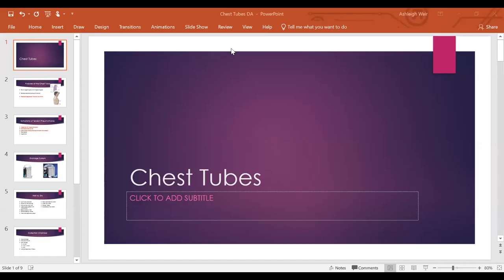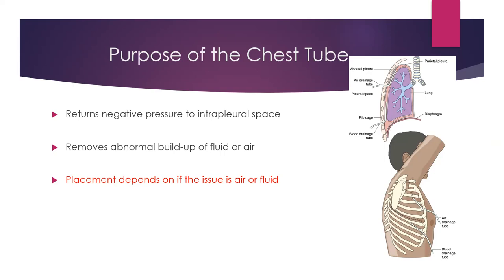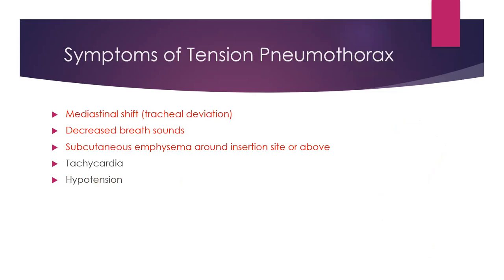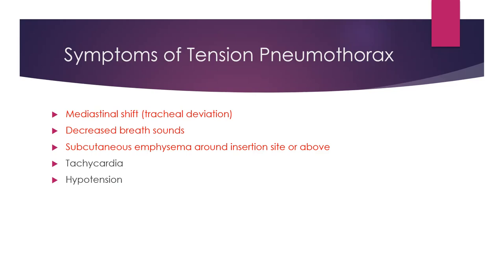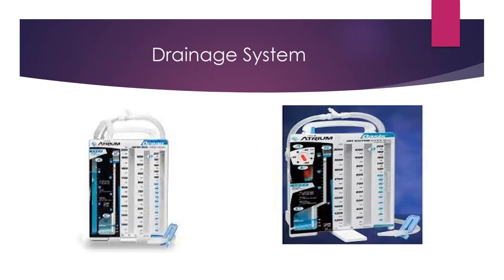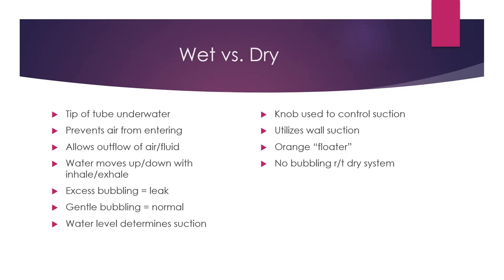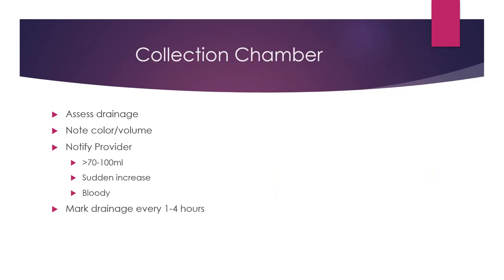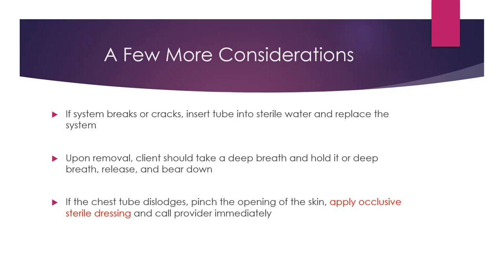chest tubes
Learn about chest tubes, types, and nursing care of chest tubes!